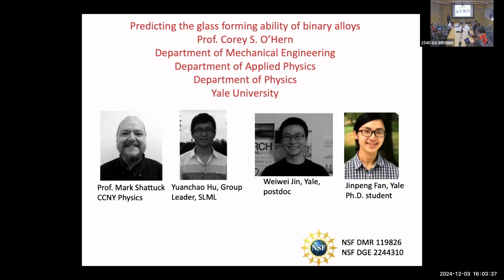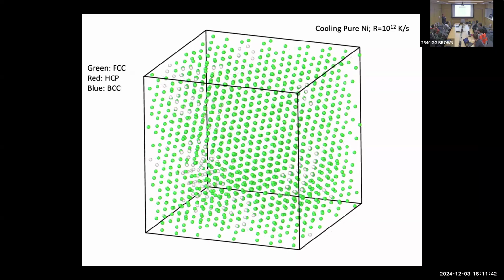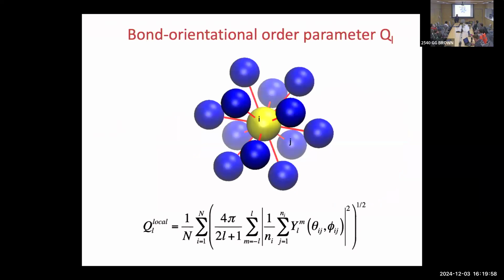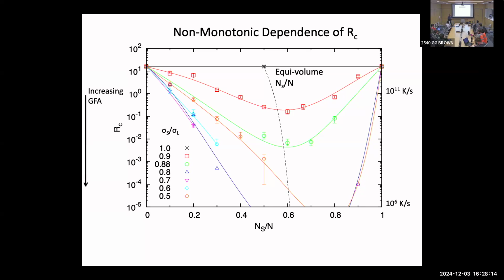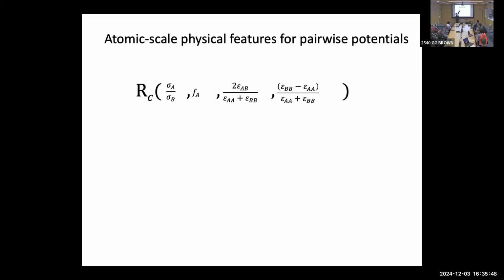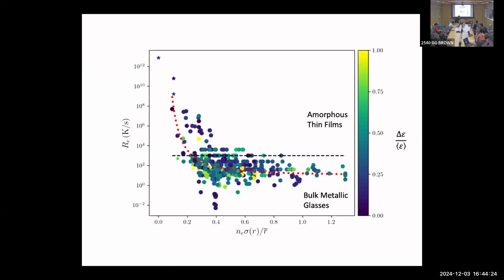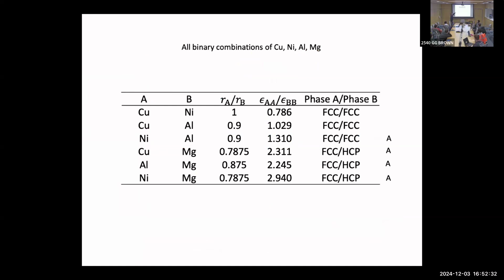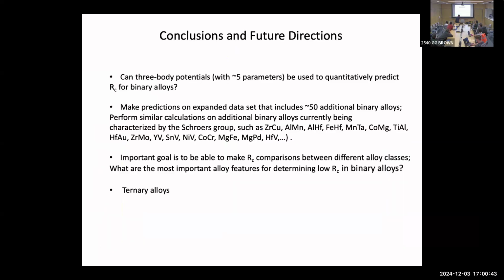ME Seminar FA 2024: Corey O'Hern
Corey O'Hern
Yale University
Predicting the Glass Forming Ability of Binary Alloys